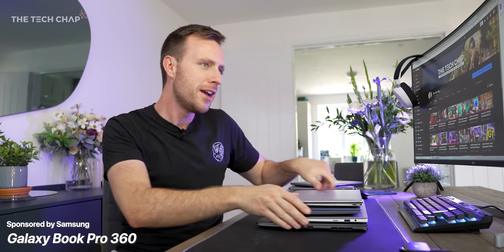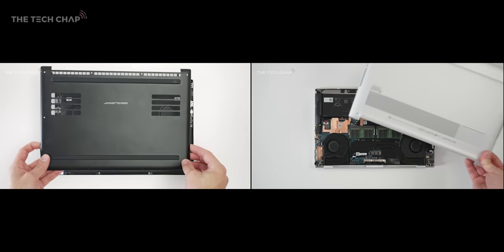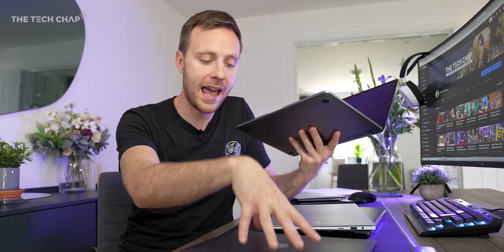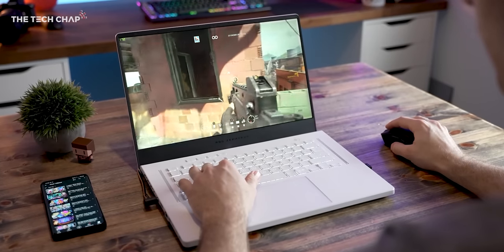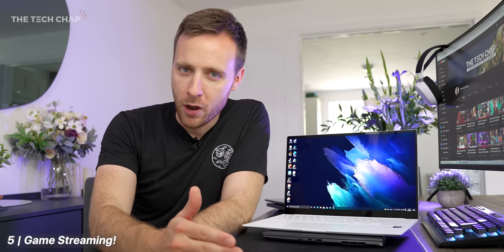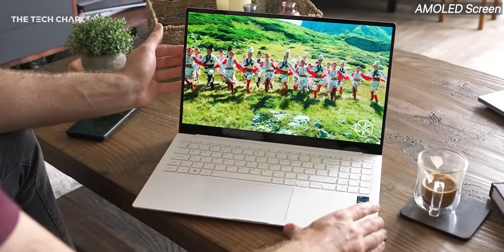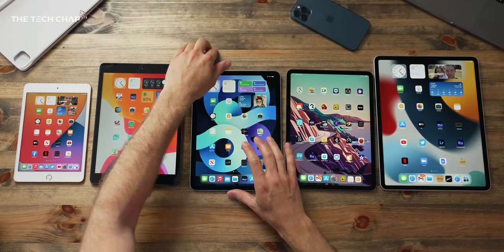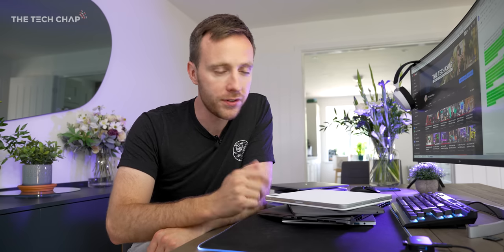Watch this BEFORE You Buy a Laptop! (Late 2021)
What's the Best Laptop? These are my Top 10 Tips for choosing the Best Laptop for work, gaming & everyday use in 2021! ▶▶ AD - Check out the Samsung Galaxy Pro 360

00:00 Intro waffle
00:30 1. Buy new or 2nd hand?
01:39 2. DIY Upgrades
02:40 3. Intel vs M1 MacBooks
04:09 4. What specs do you need?
05:50 AD - Galaxy Book Pro 360
07:20 5. Game Streaming?
08:08 6. Use a 2nd screen!
08:47 7. 16:10 FTW!
09:20 8. Screen Quality
10:20 9. Different Form Factors?
12:02 10. Try before you buy!
12:52 Outro waffle